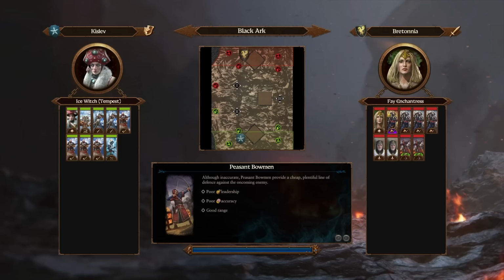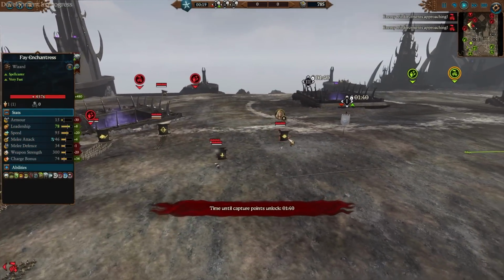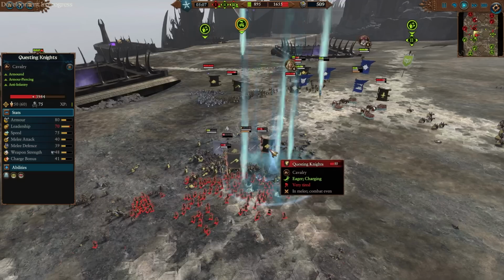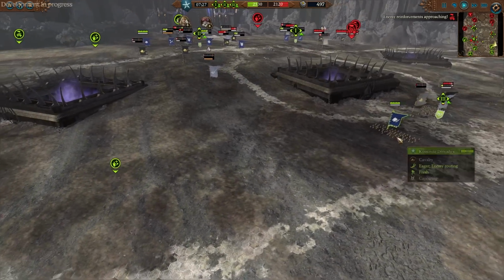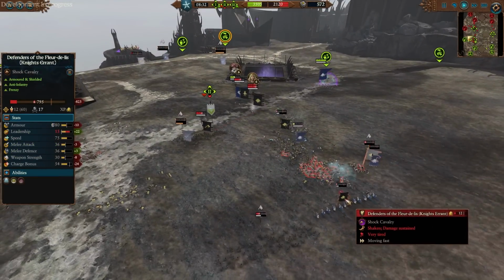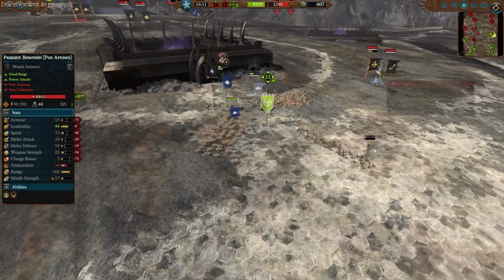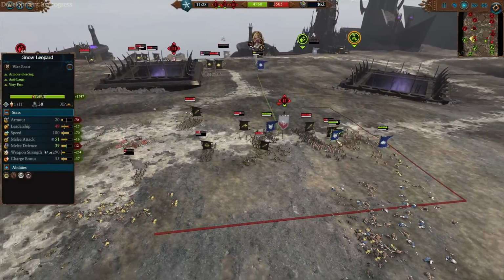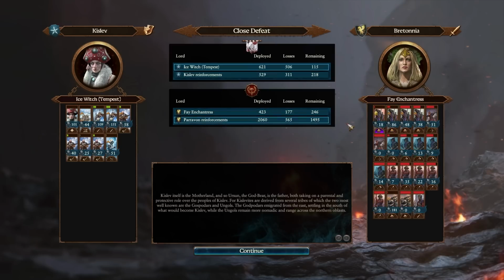THE GREAT CAVALRY FACTION DUEL | Bretonnia vs Kislev - Total War Warhammer 3